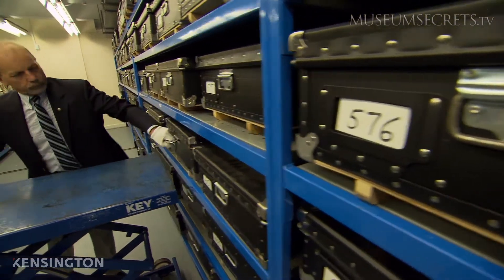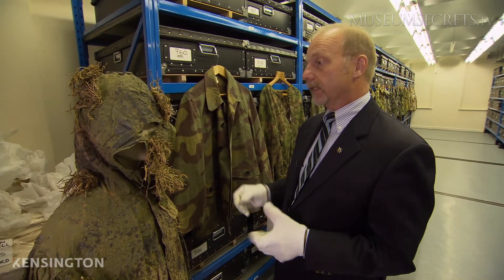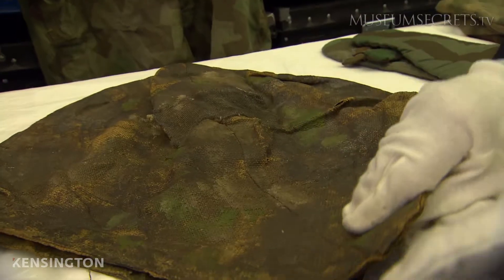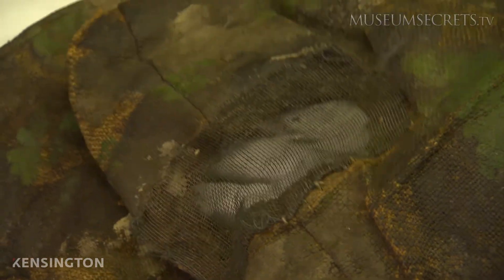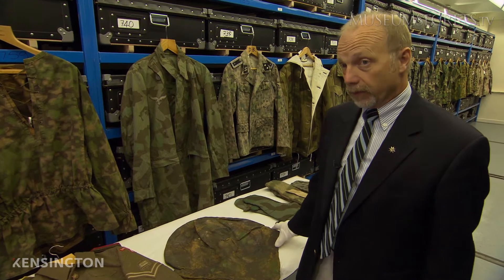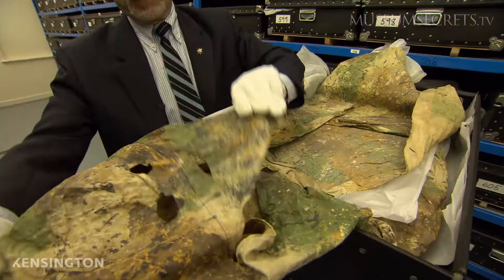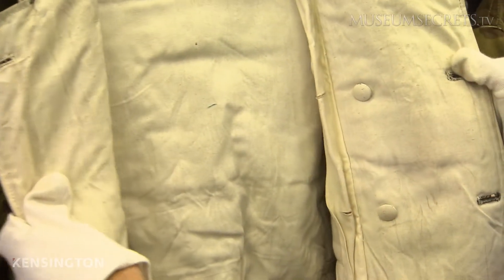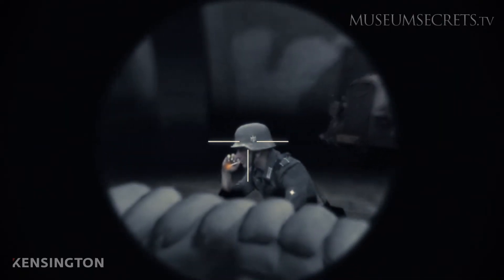The Ingenuity and Craftsmanship of WWI Sniper Camouflage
What's the best way to hide in plain sight? And will soldiers ever be invisible?
Often, victory goes to the side with the biggest guns.  But sometimes, wars are won by cunning and deception. And no deception requires more cunning than the art of camouflage.  From hand painted snipers' hoods of World War One, to today's computer generated anti-infrared battle uniforms, military designers have long strived to make soldiers invisible on the battlefield. But can any camouflage provide complete invisibility?  And what strange new ideas are on the drawing board for camouflage of the future?

This webisode is connected to our full episode Inside the Imperial War Museum, London. Stream every episode of Museum Secrets at Vimeo On Demand and VHX